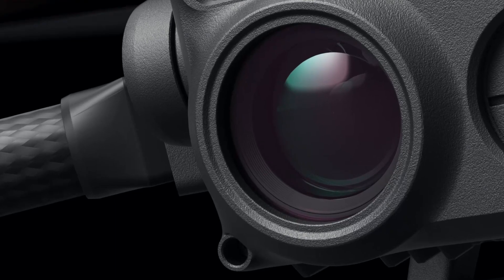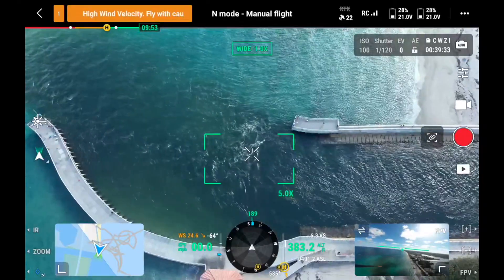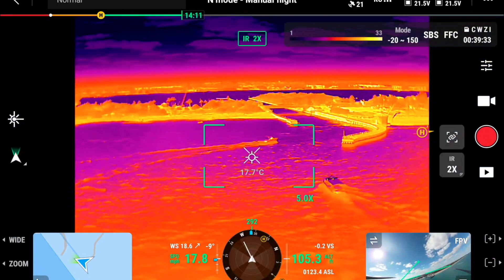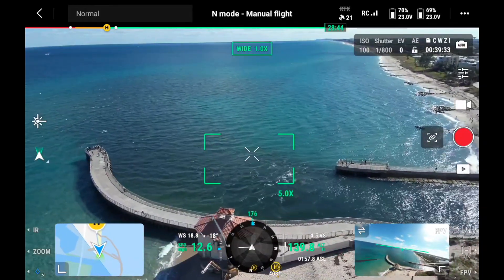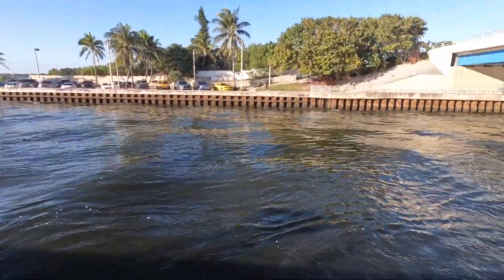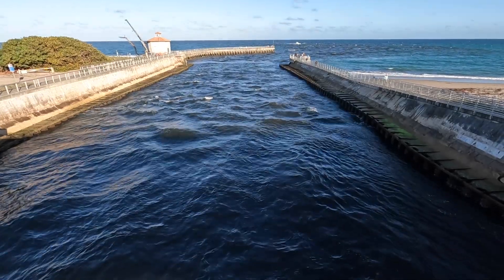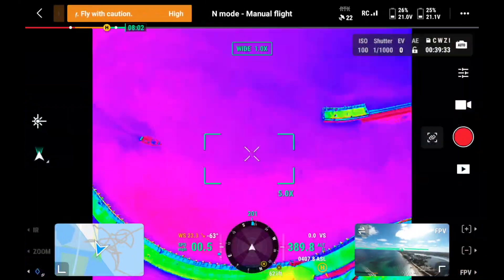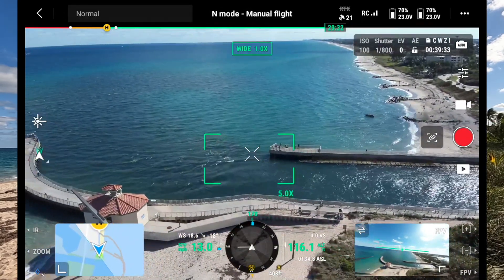DJI Matrice 30T for Marine Operations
When emergencies happen, speed and intel are key to the success of the operation. Drone technology provides advanced features to aid first responders in getting people out of harm’s way. In this video, Mike Sember, a South Florida firefighter, shows how the DJI Matrice 30T can be beneficial in marine operations involving an inlet or other dangerous bodies of water. Watch it to learn more about how the M30T can increase the efficiency of public safety missions.